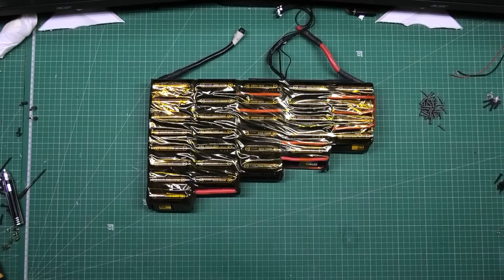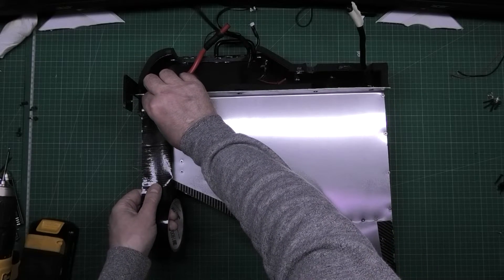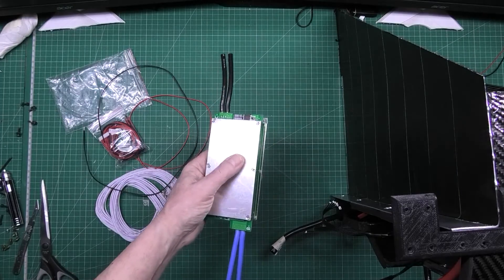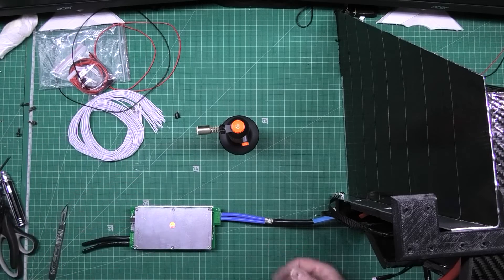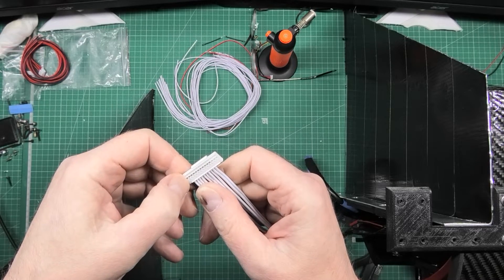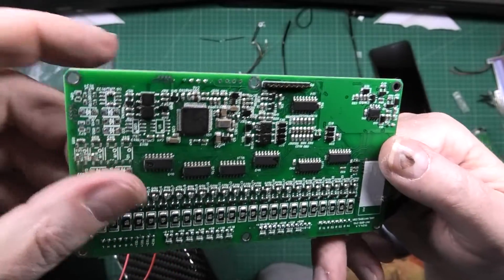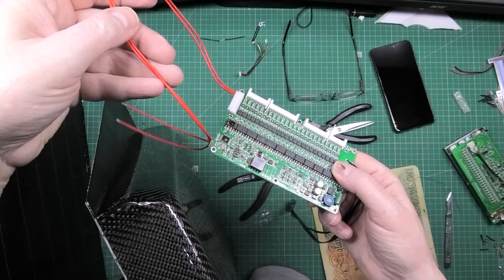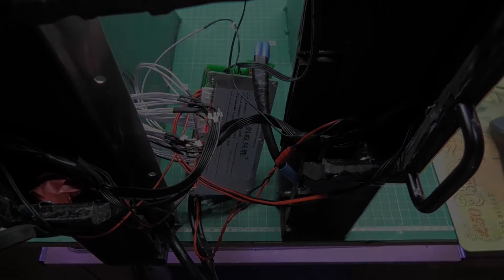High powered e-Bike battery BMS replacement - part 2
As you know, the BMS in my DIY battery failed so I've got no choice but to strip it down. As I found out, I'd hard-wired it in place because the connectors were rather bad on the older type BMS. If I'd disconnected the main battery wires and one of the balance wires, Id have discovered that the BMS was fine!